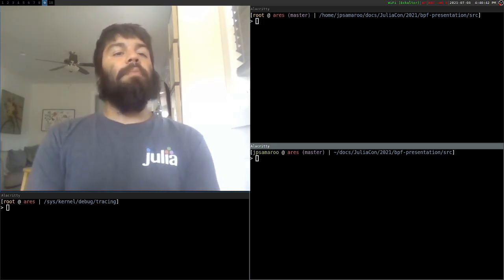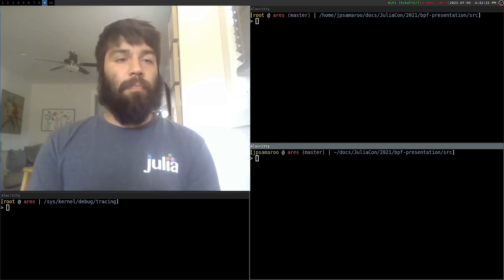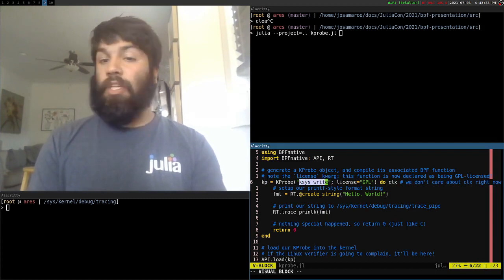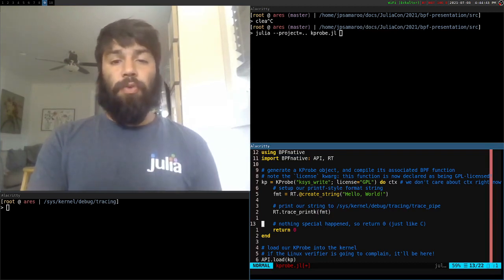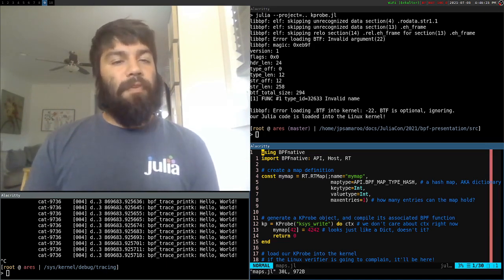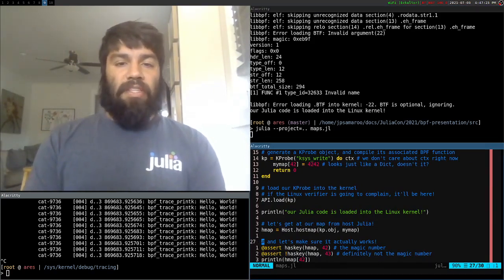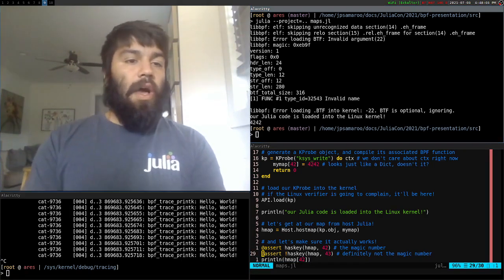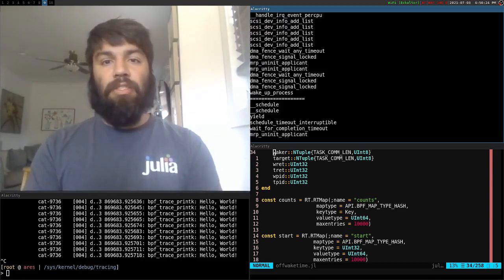BPFnative.jl: eBPF programming in Julia | Julian P. Samaroo | JuliaCon2021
Abstract:
eBPF is a virtual machine that can run user-defined code in the Linux kernel. The ability to generate eBPF bytecode from Julia would allow our Linux users to introspect, manipulate, and explore the core of their operating system from the comfort of a high-level language. In this talk, I will explain the basics of eBPF, how it's integrated and used in the Linux kernel, and how we can use "eBPF superpowers" from Julia.

00:00 Welcome!
00:10 Help us add time stamps for this video! See the description for details.